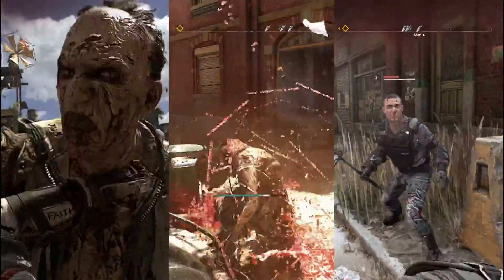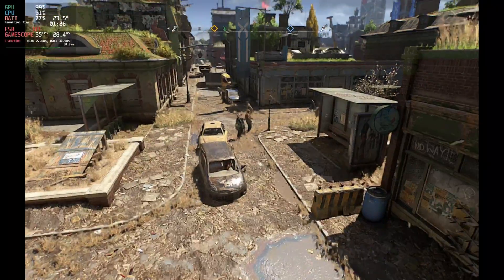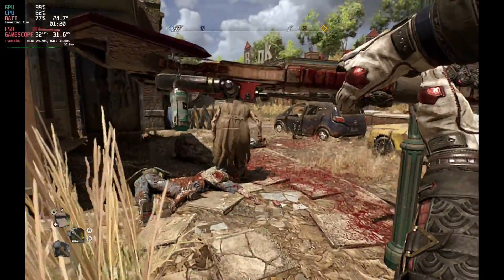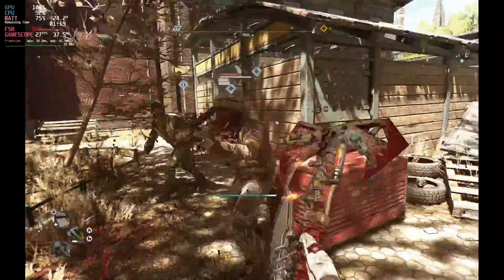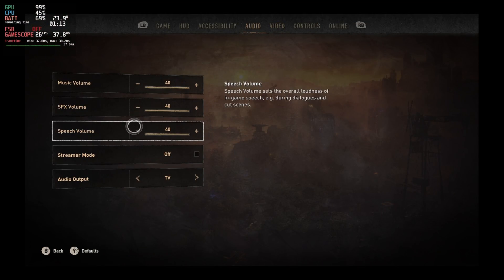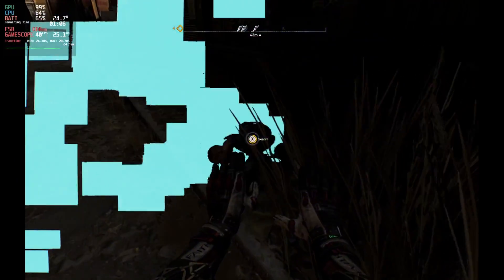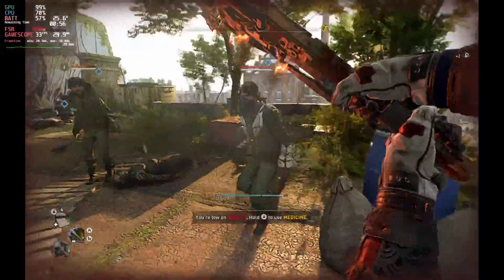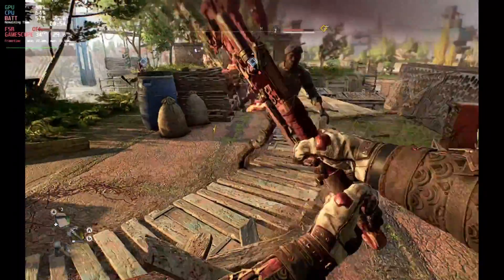Steam Deck Best Settings - Dying Light 2 Stay Human - Steam OS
Steam Deck Gameplay and Best Settings for Dying Light 2 on Steam OS and Proton Experimental

Steam Deck Tech Links:
512Gb A2/U3 Micro SD Card